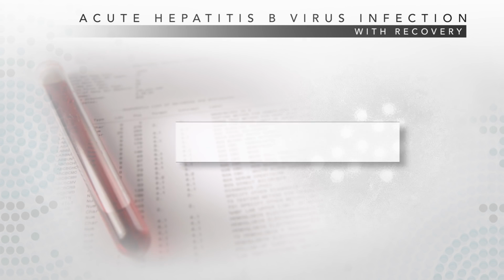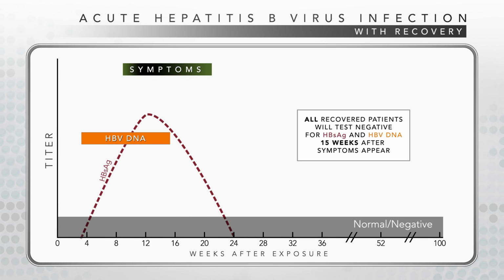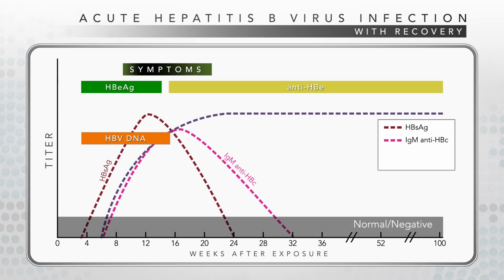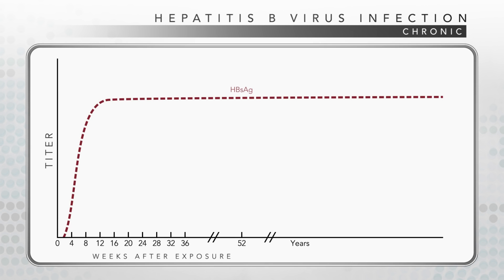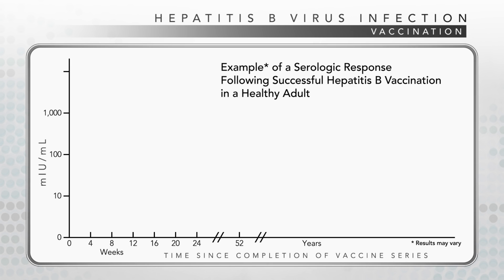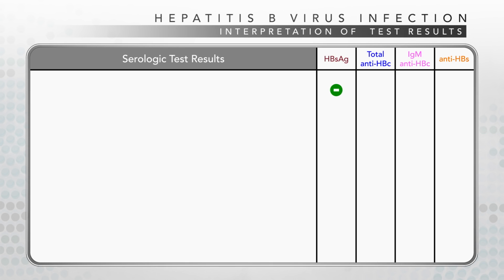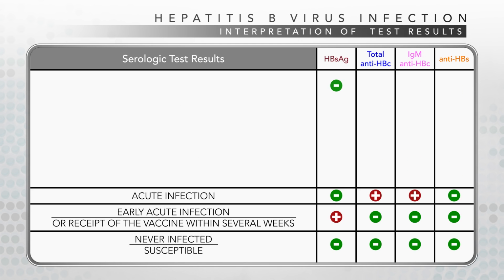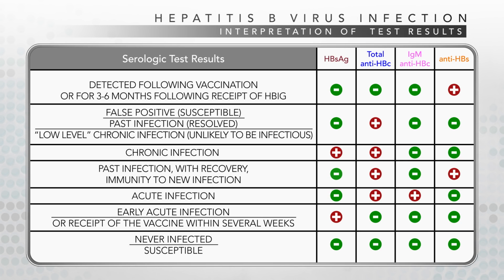diagnosis of hepatitis B